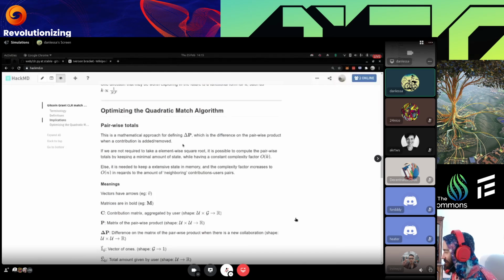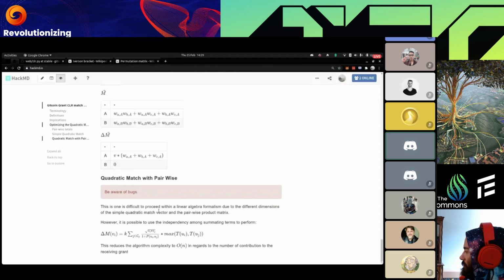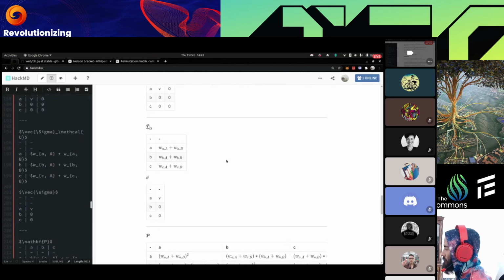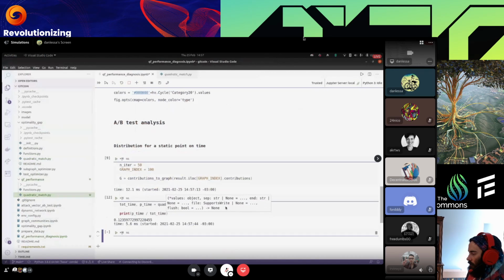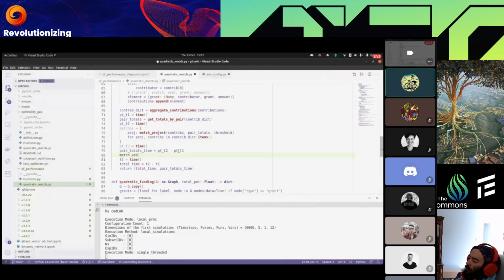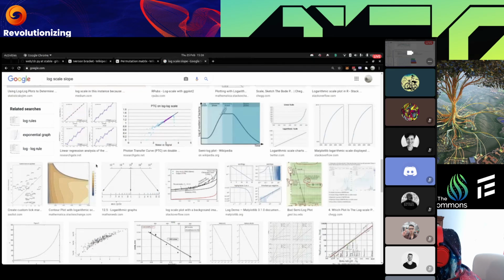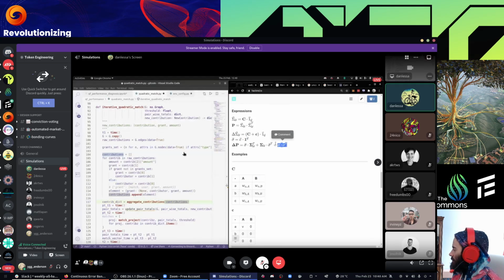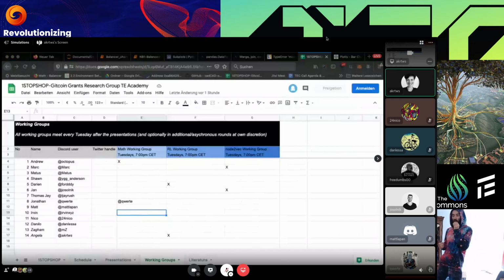Gitcoin Modelling Co-Lab #6 with BlockScience & Token Engineering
This is the sixth interactive hack session promoting an OpenScience approach to understand and expand the cadCAD model of the Gitcoin Grants ecosystem, and how collusion and other attack vectors can be identified and deterred.

Join @gitcoin, @block_science, @tokengineering & QV/QF academics and enthusiasts to discuss the collusion hunting cadCAD model of the Gitcoin Grants ecosystem.